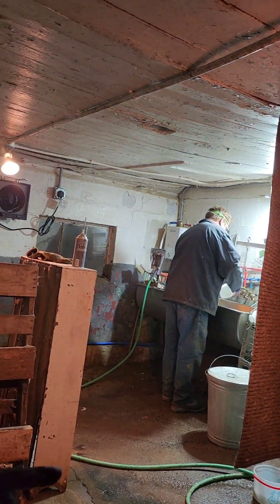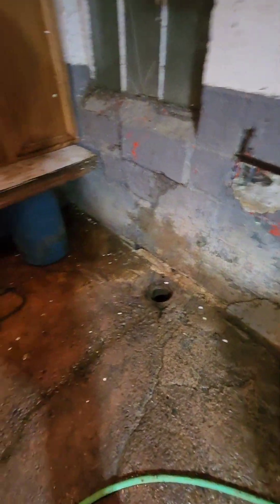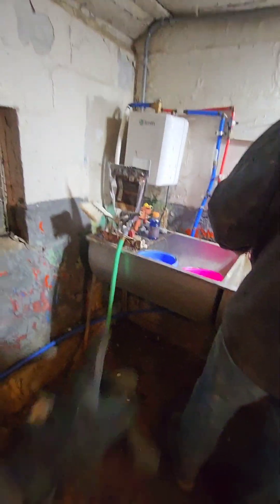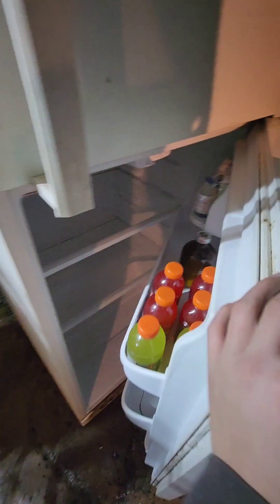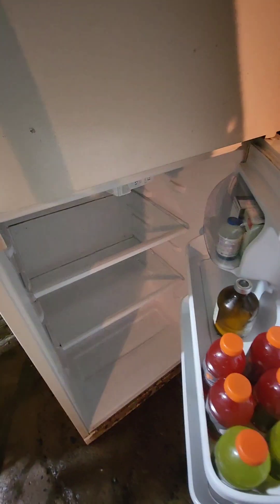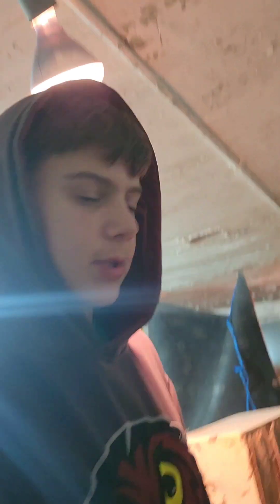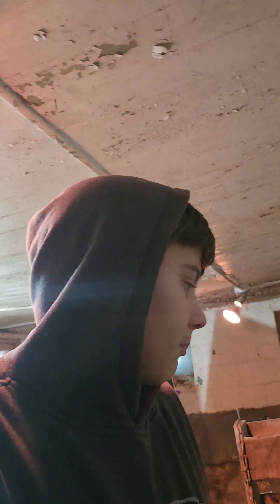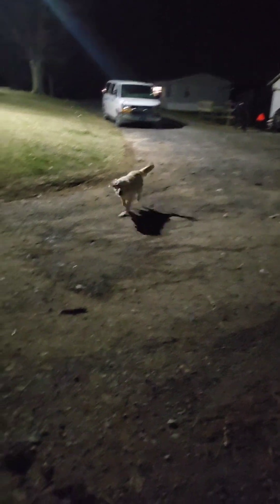Clean out the milk house.